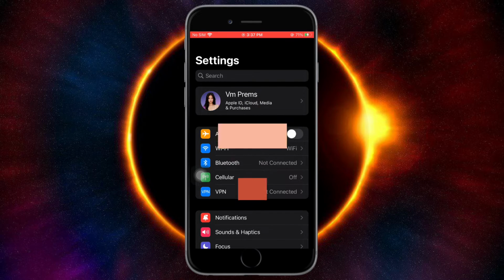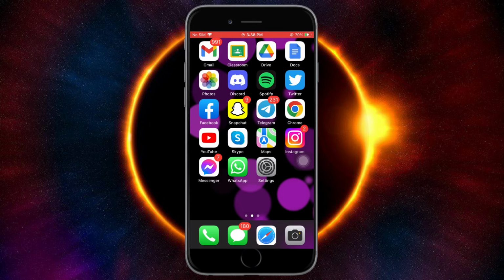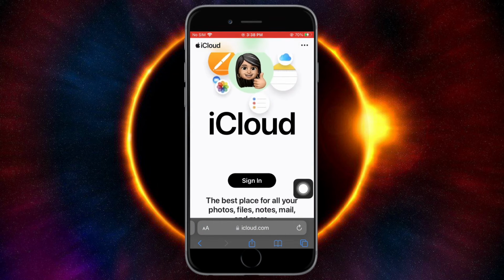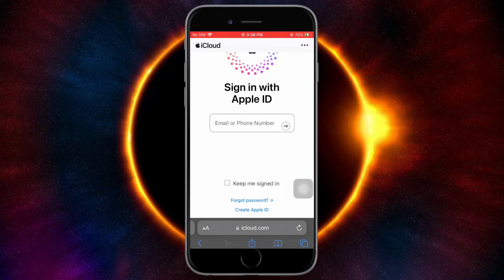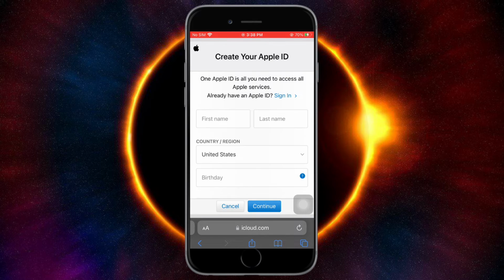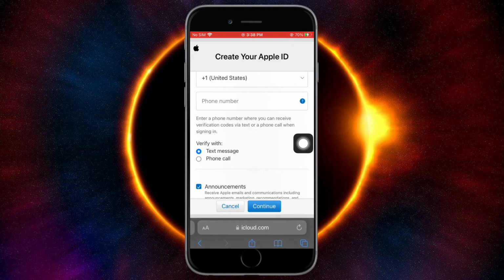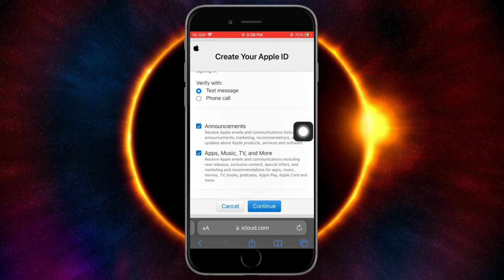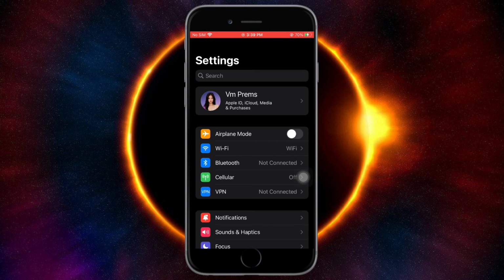How To Make New Apple ID On iPhone (Quick Tutorial)